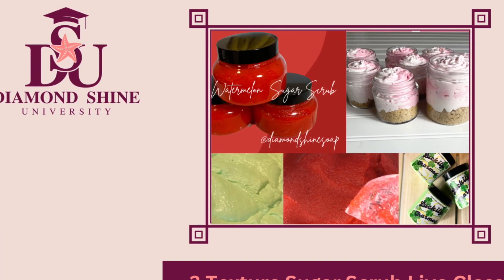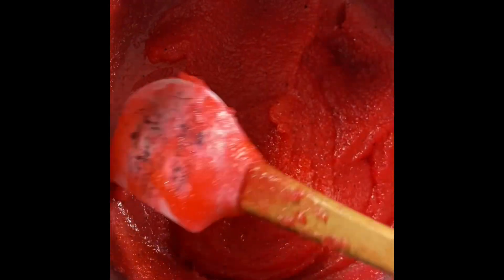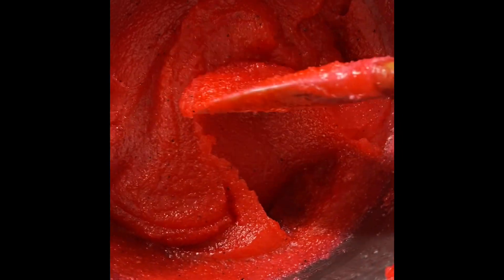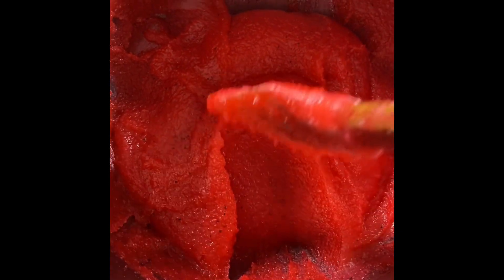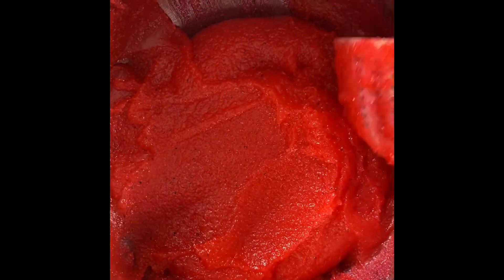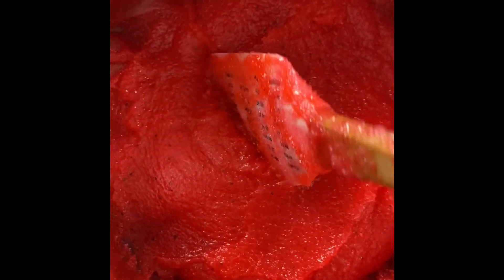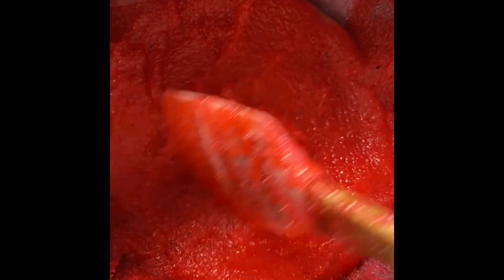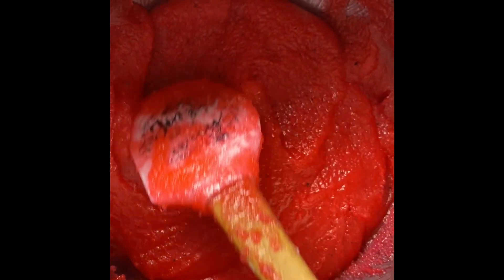Sugar Scrub Class Posted 🎉🎉🎉